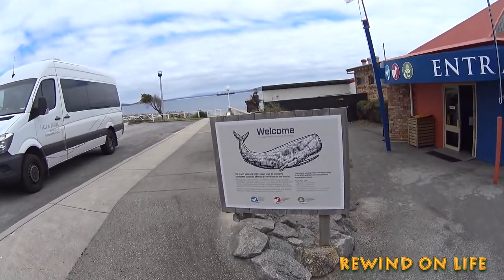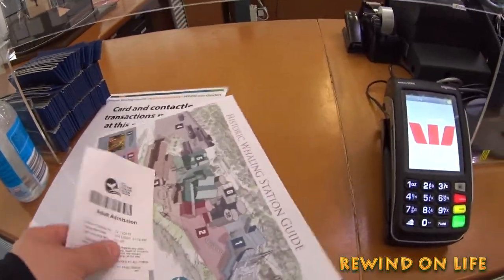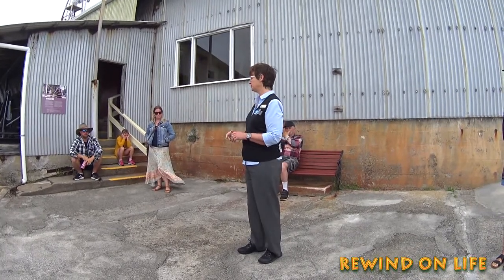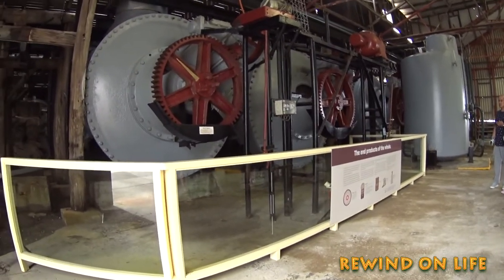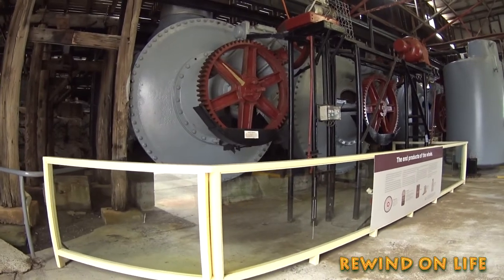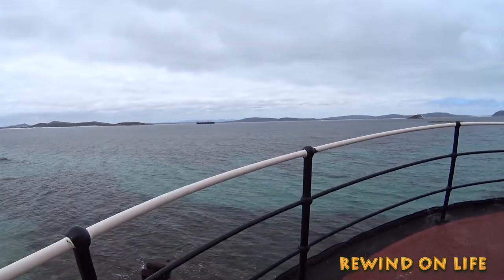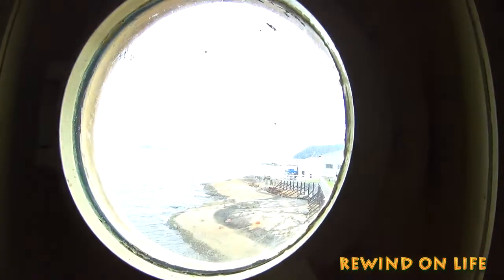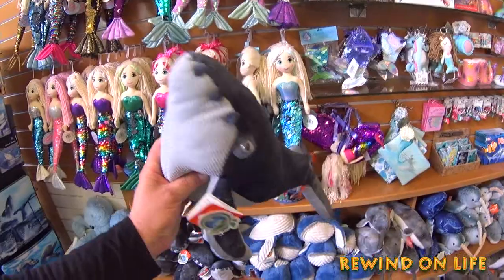(Albany WA)Albany Walking tour 2021 whaling Station walking tour (Albany Western Australia)(Albany)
Albany WA whaling Station 2021 November